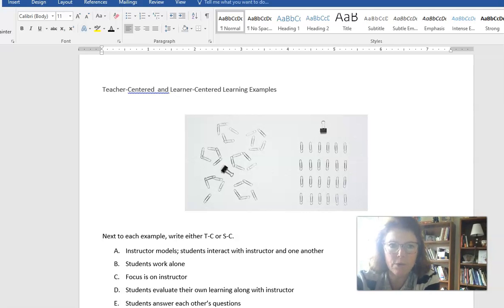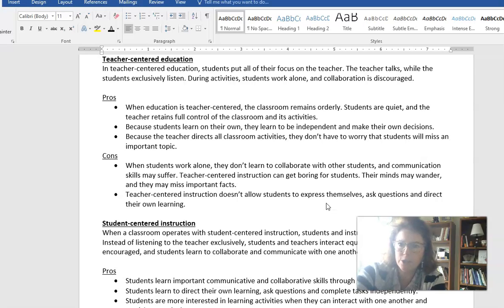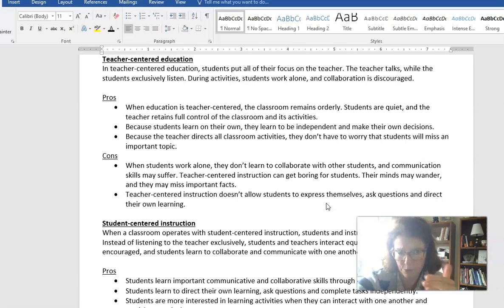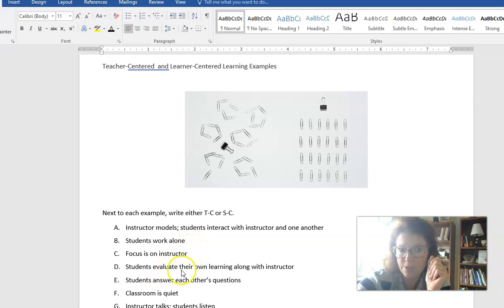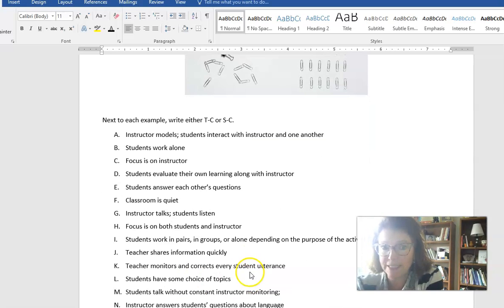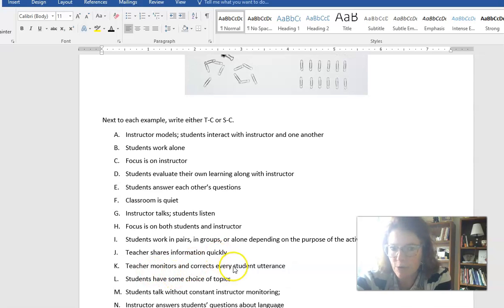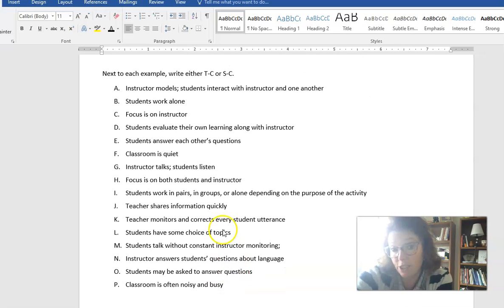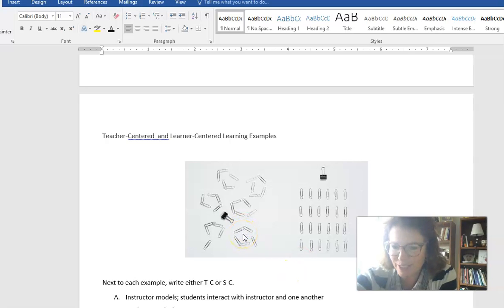Video TEDU 382 Activity Review